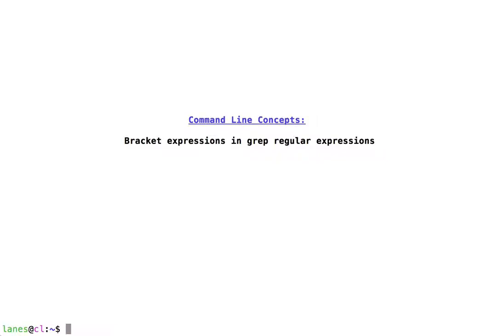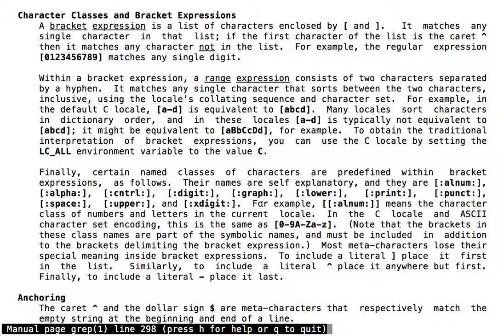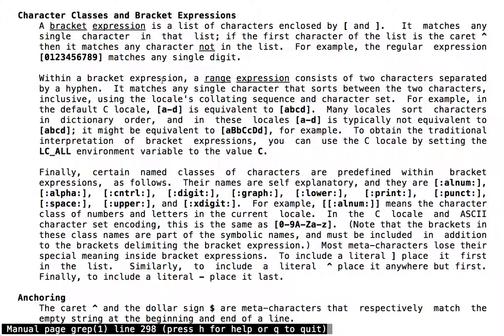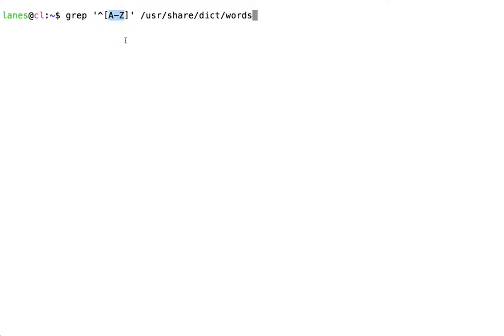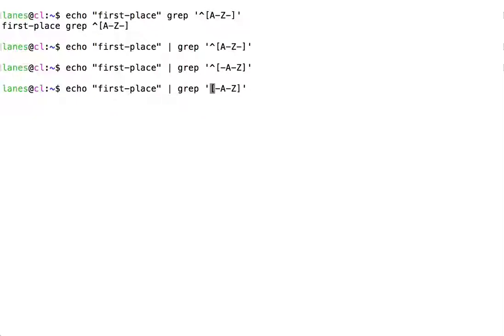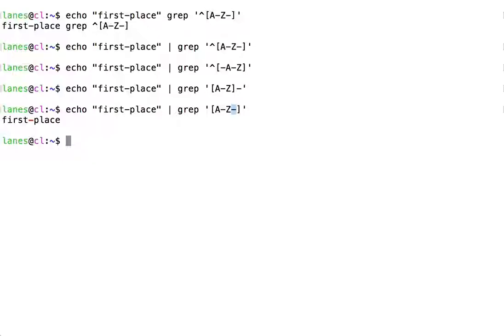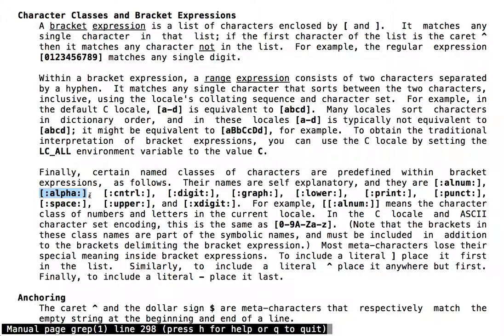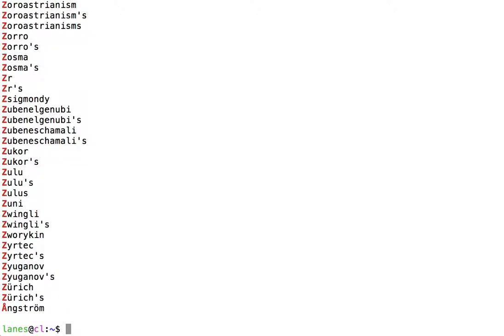Bracket expressions in grep regular expressions